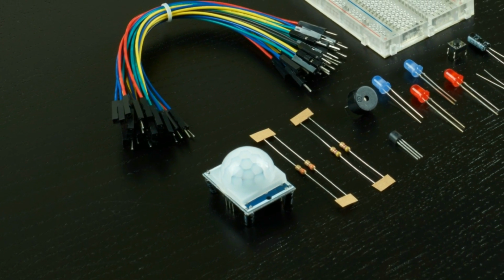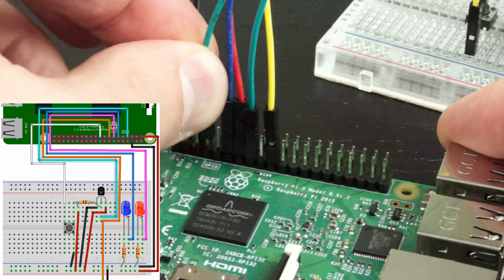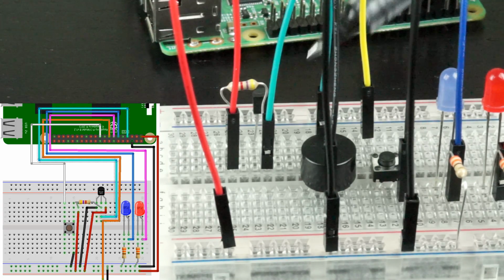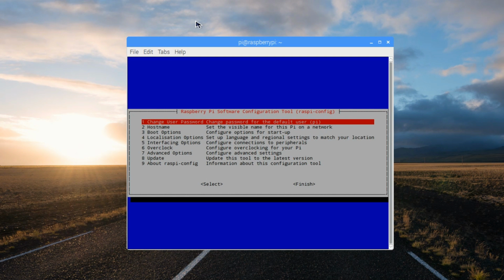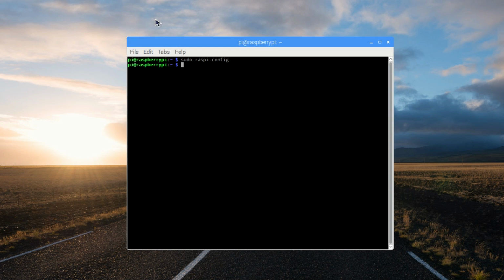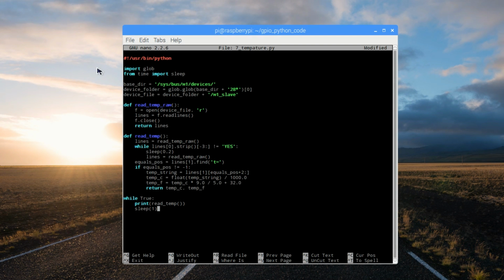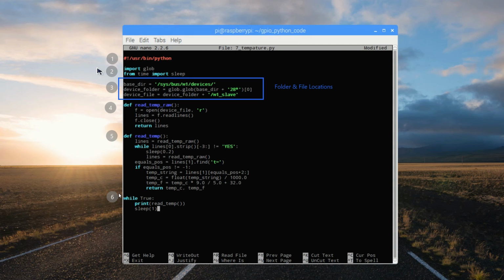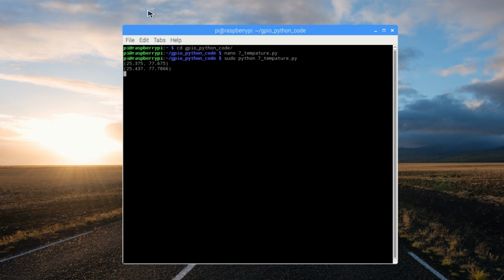Raspberry Pi Workshop Kit Tutorials – 7 Temperature Sensor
Welcome to the Raspberry Pi Workshop Tutorials, brought to you by ModMyPi, BuyaPi.ca, and PiShop.us. In this series, we’ll demonstrate nine projects that can be made using the YouTube Workshop Kit for Raspberry Pi. These projects are a great way to familiarize yourself with the Pi’s input and output functions, as well as creating programs in Python that we’ll use to control the Pi’s hardware.

#!/usr/bin/python

base_dir = '/sys/bus/w1/devices/'
device_folder = glob.glob(base_dir + '28*')[0]
device_file = device_folder + '/w1_slave'

def read_temp_raw():
    f = open(device_file, 'r')
    lines = f.readlines()
    f.close()
    return lines

def read_temp():
    lines = read_temp_raw()
    while lines[0].strip()[-3:] != 'YES':
        sleep(0.2)
        lines = read_temp_raw()
    equals_pos = lines[1].find('t=')
    if equals_pos != -1:
        temp_string = lines[1][equals_pos+2:]
        temp_c = float(temp_string) / 1000.0
        temp_f = temp_c * 9.0 / 5.0 + 32.0
        return temp_c, temp_f

while True:
    print(read_temp())
    sleep(1)